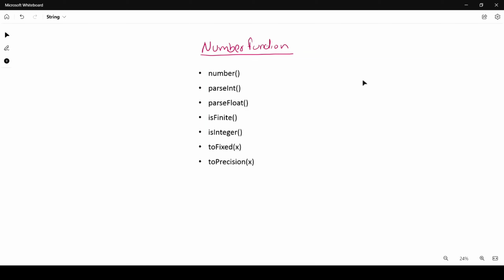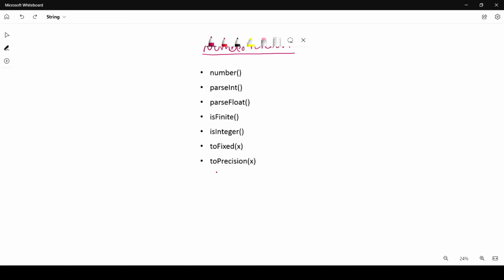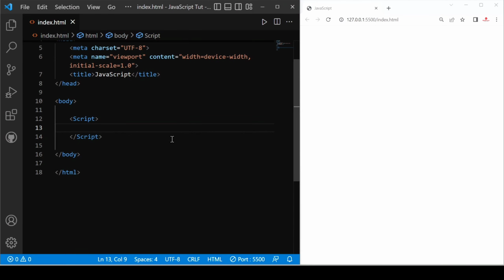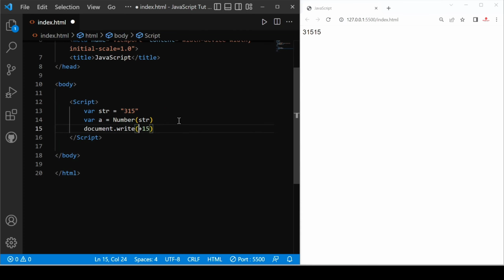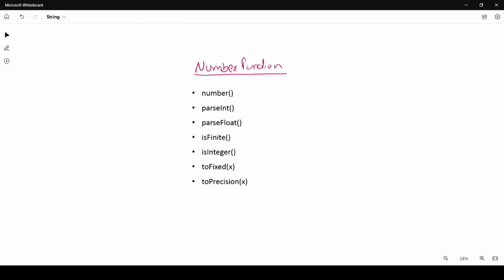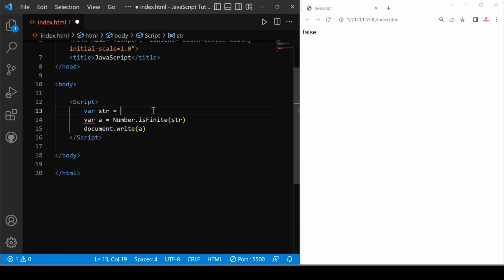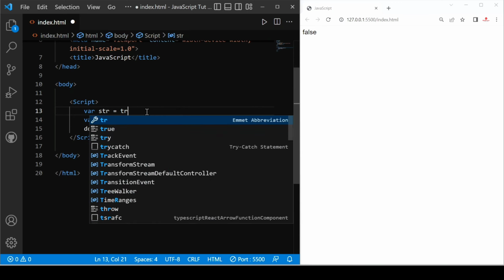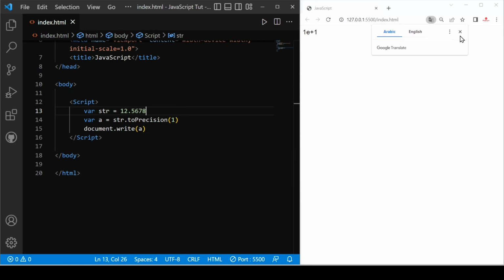number pre-define functions in javascript | all predefine function of string in javascript